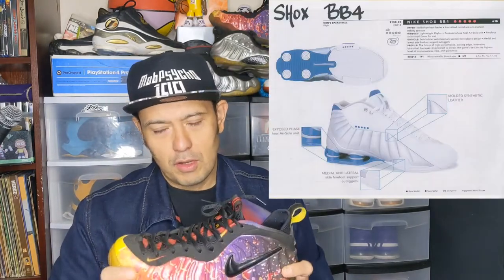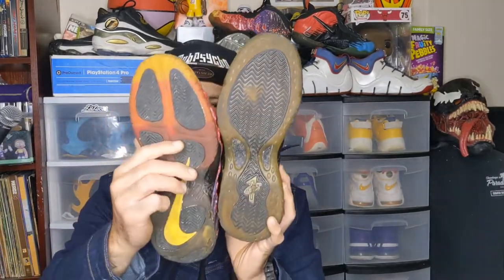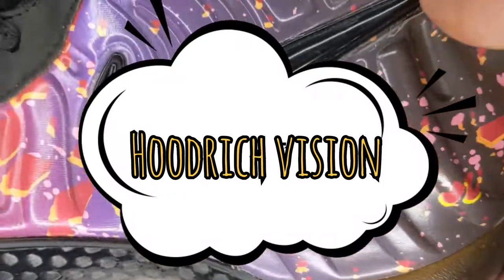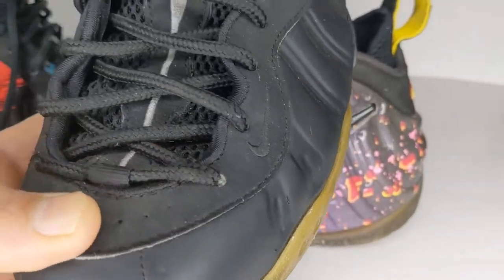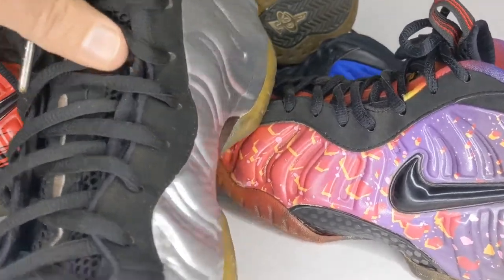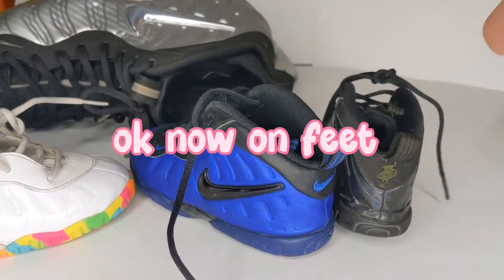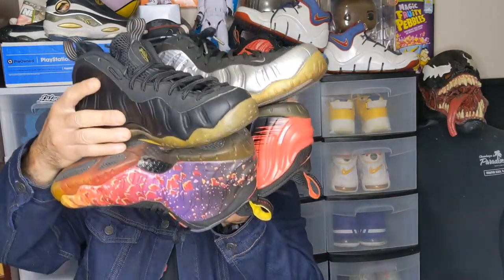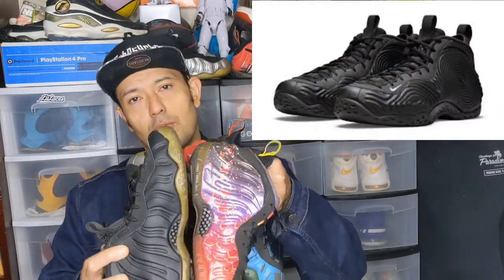Nike Foamposite Pro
we'll take a look at the Nike Foamposite One answer key Nike Foamposite pro Area 72 asteroids Nike Foamposite pro Spider-Man Nike foam private pro silver surfer